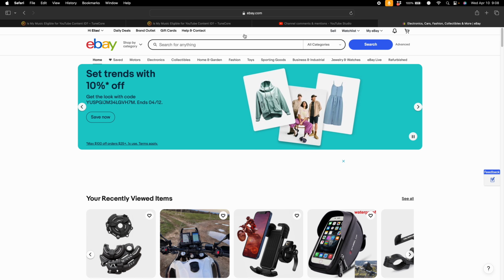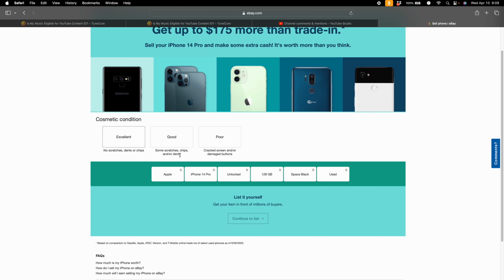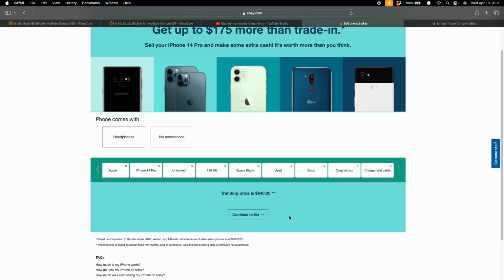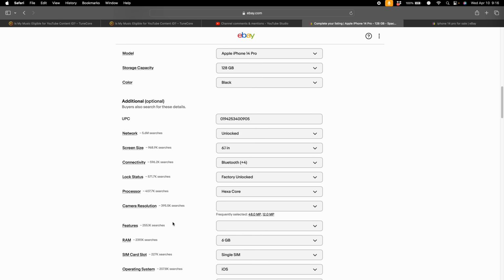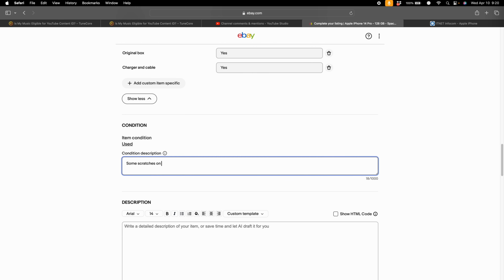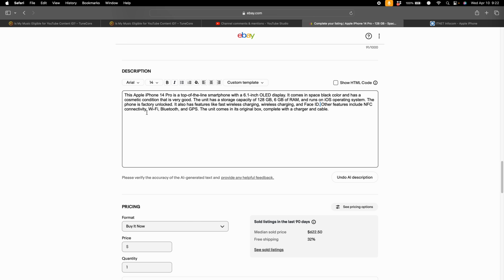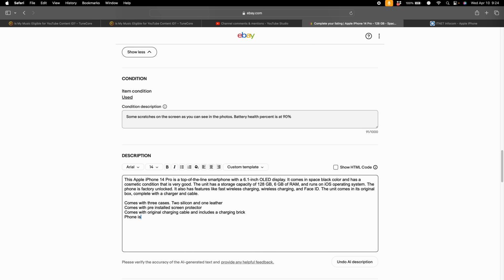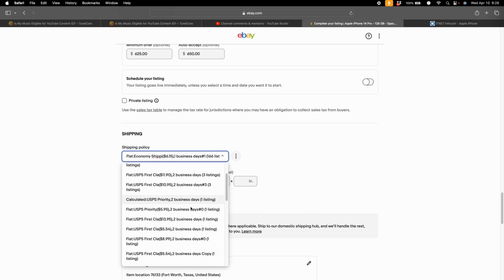Get More Money for Your Old Phone Now! - How to Sell on eBay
Apple trade ins while they are fairly easy doesn't really give you the best amount of bang for your buck when it comes to getting some extra cash for your new phone. That's where eBay comes in! In this video I'm going to teach you how to sell on eBay.